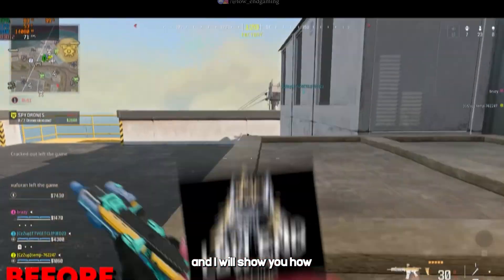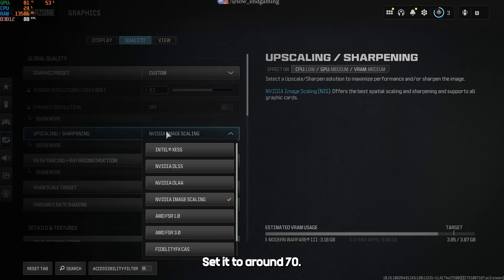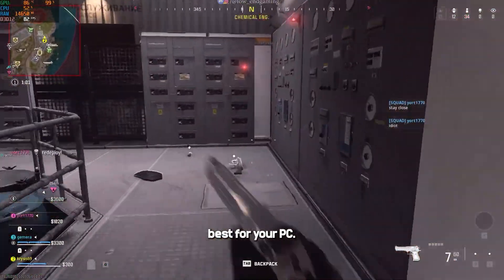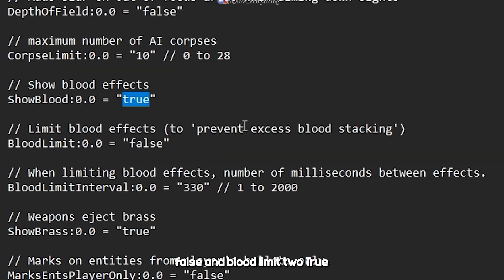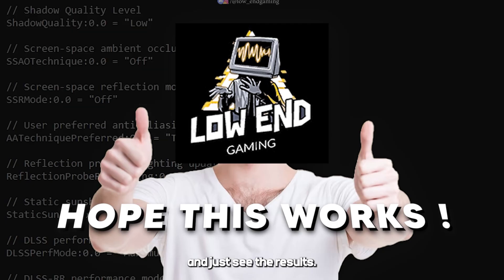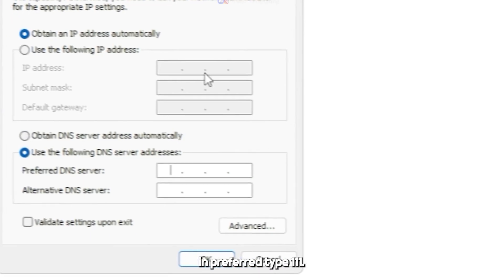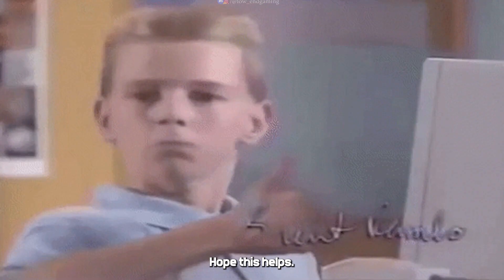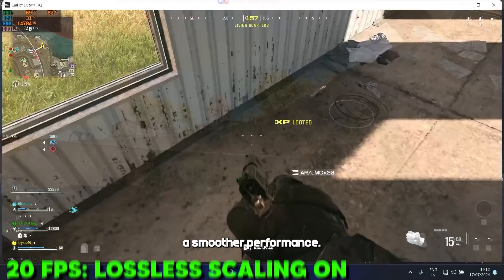Warzone 3 low end pc guide for more fps !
back with a new video on warzone ! i hope this one helps you !

video links : 👇
MY PC SPECS ✌👀:
Used ACER NITRO 5 for this video !
Processor: Intel core i7 3rd gen
Graphics card: gt 1030 2gb vram GDDR5
Ram: 8gb ddr3
Windows: windows 11 pro (just got a new ssd)